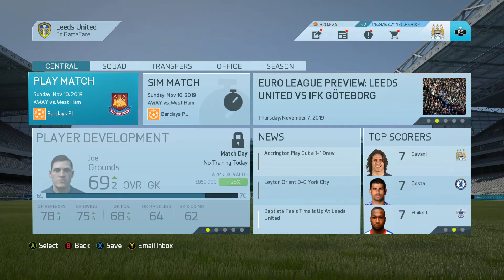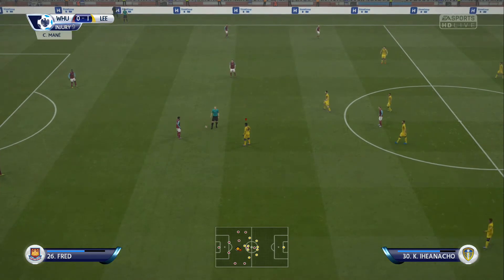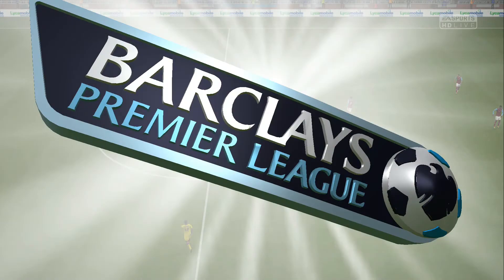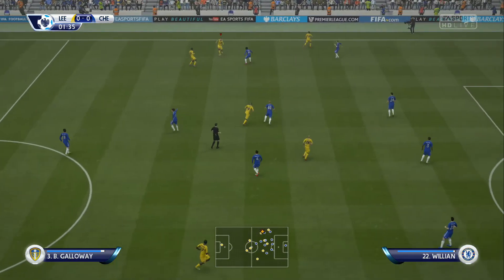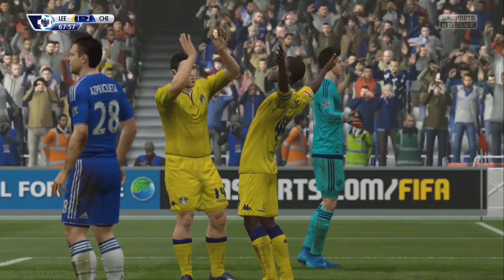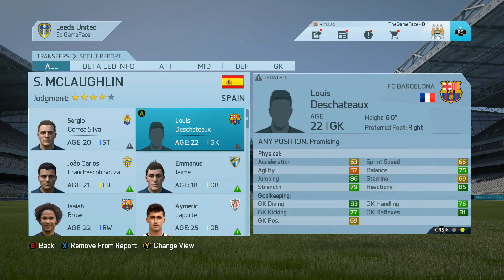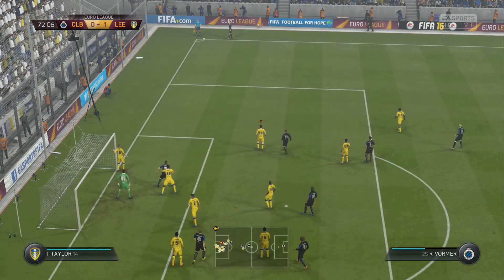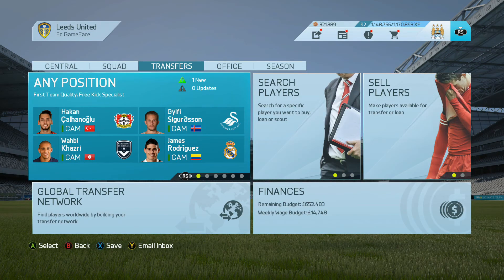FIFA 16 | Leeds United Career Mode | Ep112 | WHAT A WIN!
Donation, to help videos be uploaded faster, would be greatly appreciated!